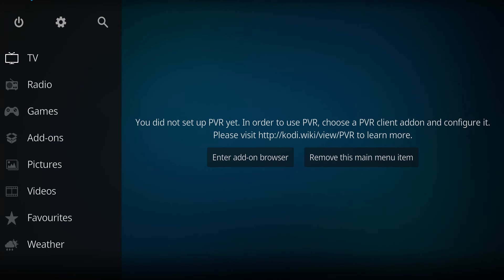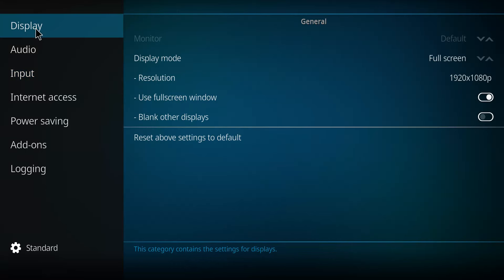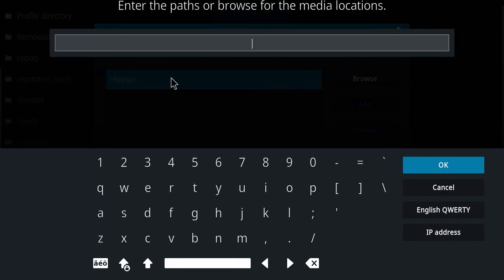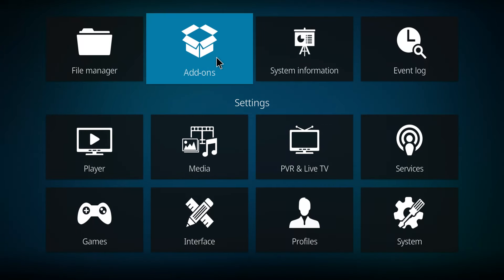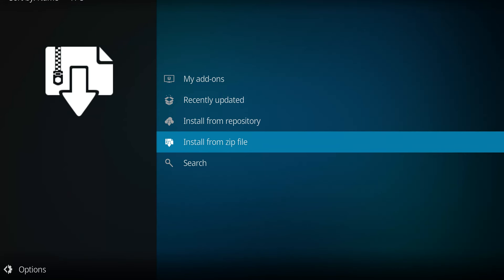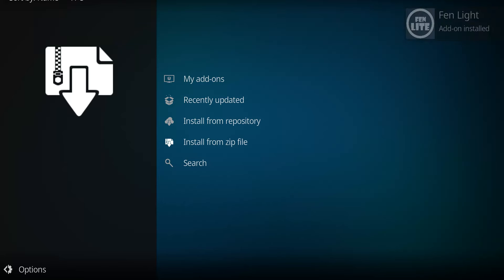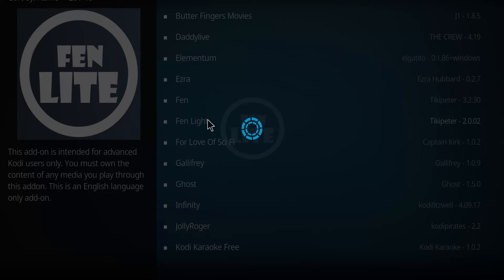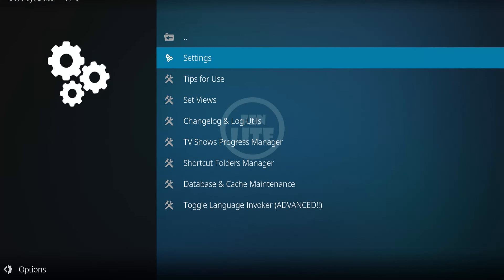How To Install Fen Light -- NEWLY UPDATED for KODI and RD [late November 2024]